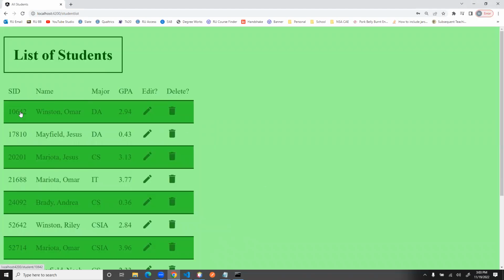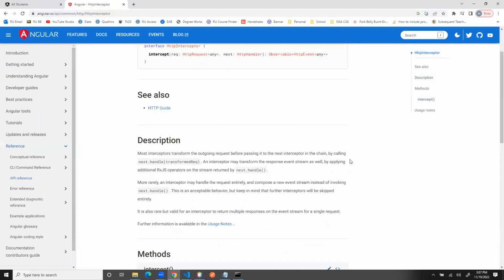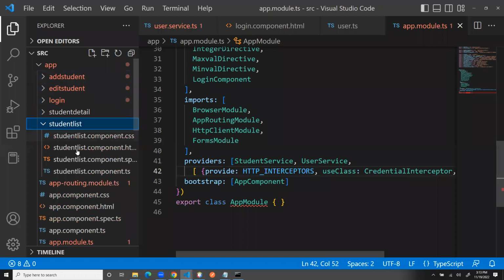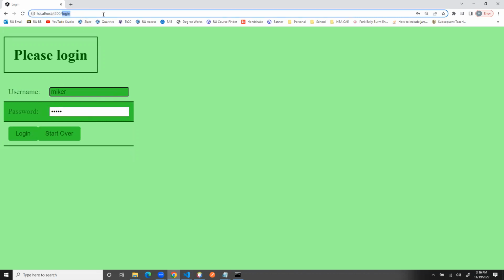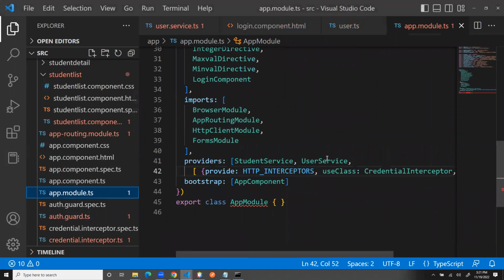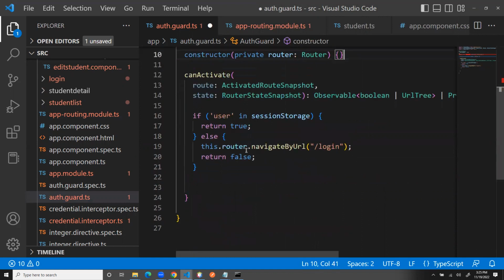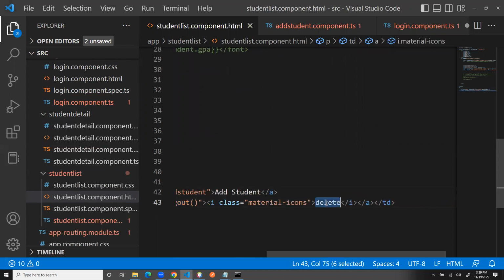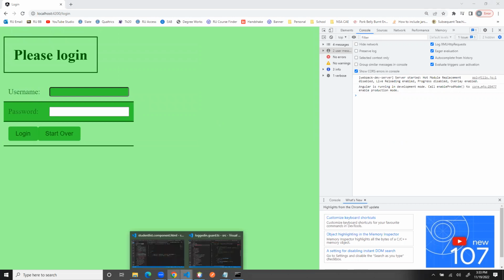CST 367/467 (Fall 2022) 11/28 (Angular Sessions - P2)